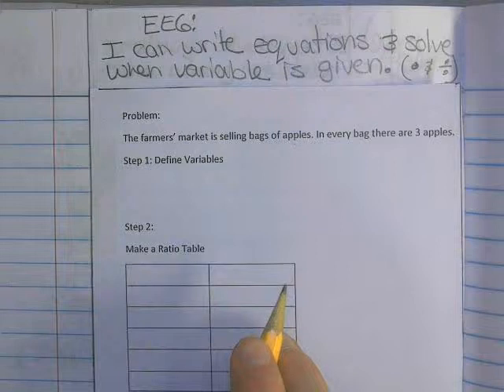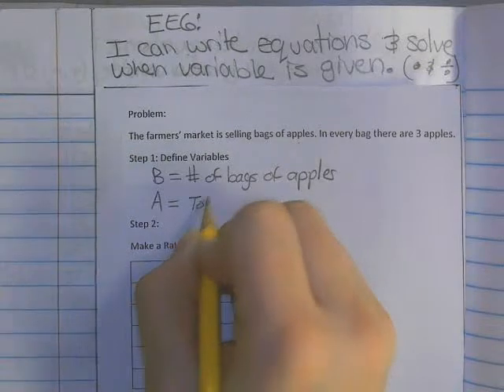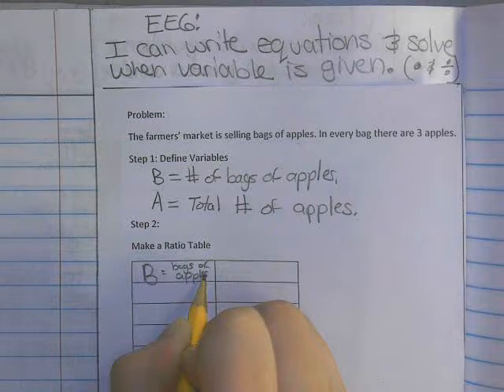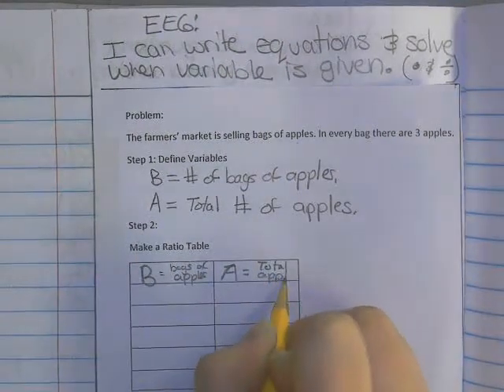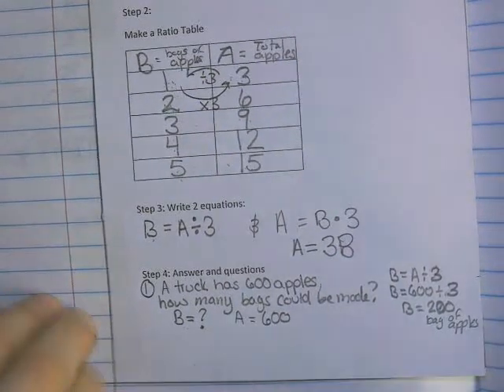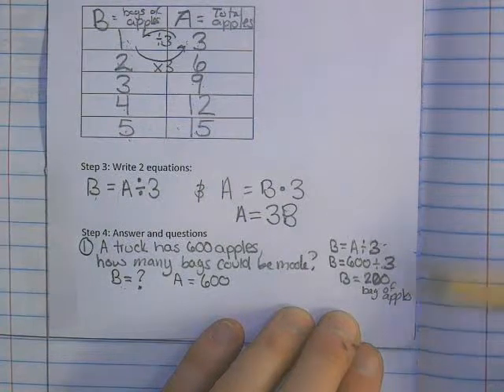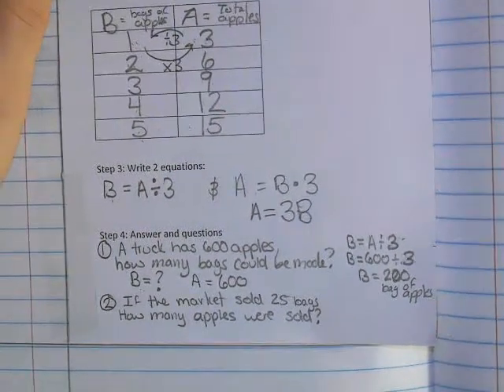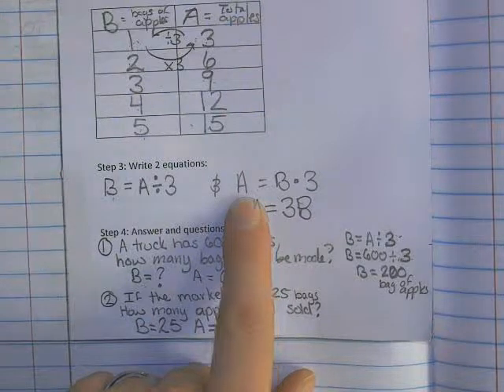EE6 (Day 4) Writing Equations *Division and Multiplication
Class notes taken in Mrs. Johnson's 6th grade math class on March 12, 2015 at Frontier Middle School